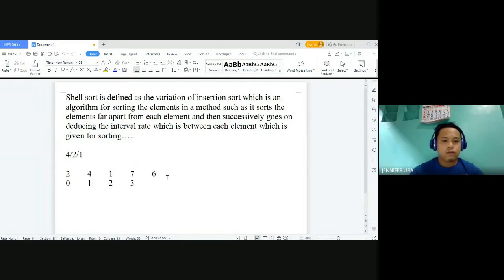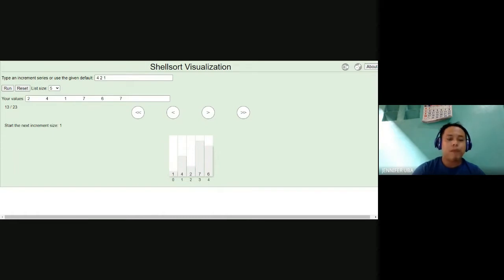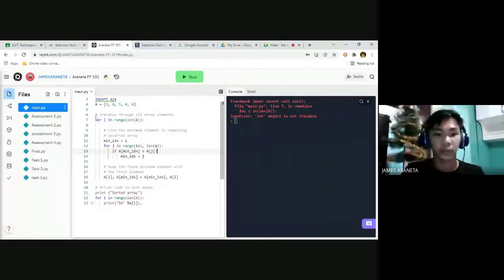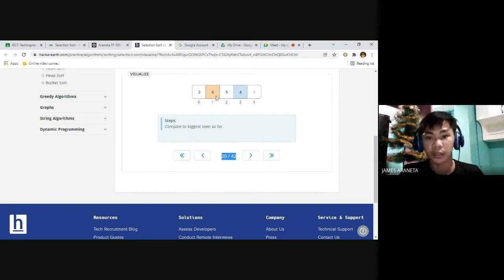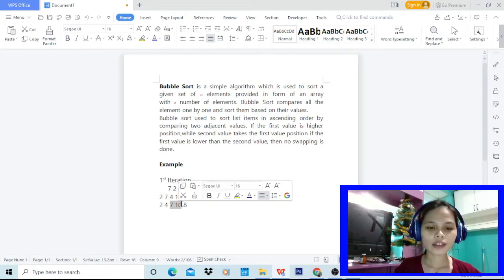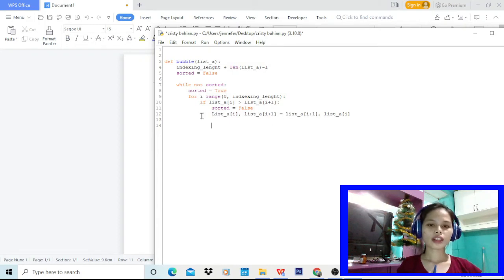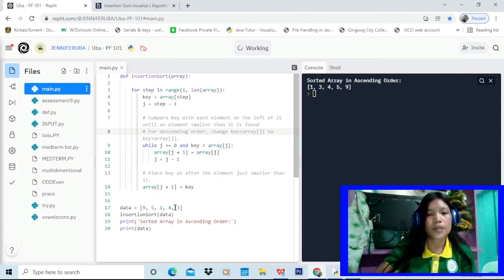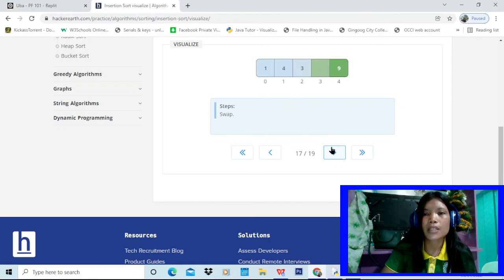Sorting Algorithms (Shell Sort, Bubble SOrt, Selection Sort, Insertion Sort)